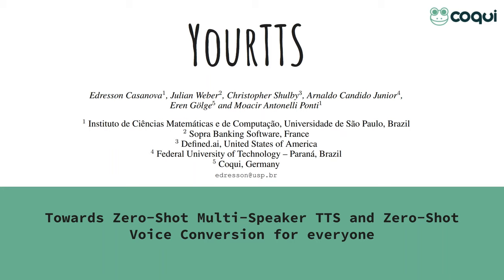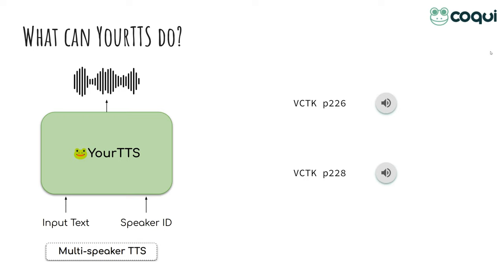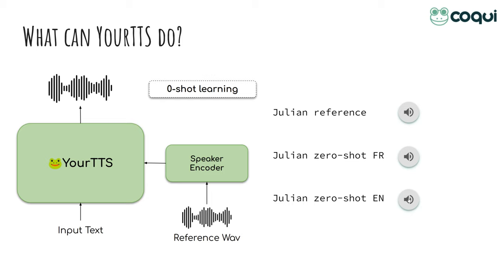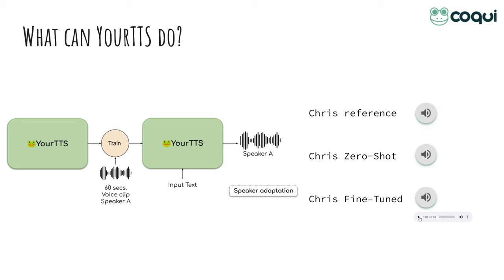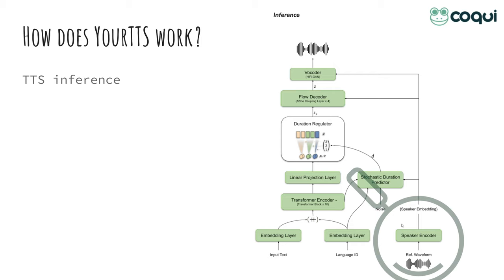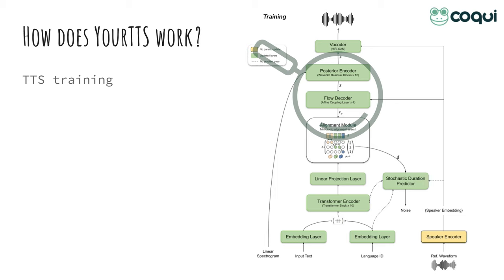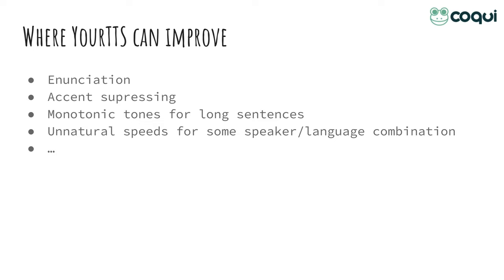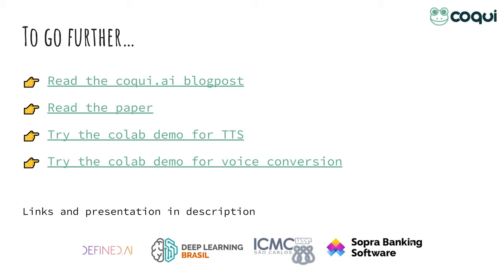YourTTS - Towards Zero-Shot Multi-Speaker TTS for everyone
A brief video about our work YourTTS by 👑 Julian Weber